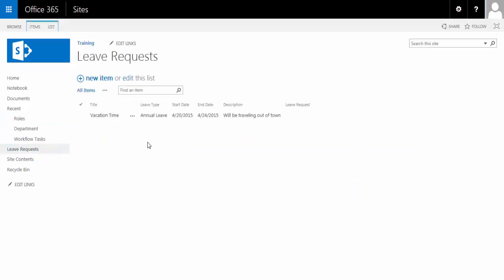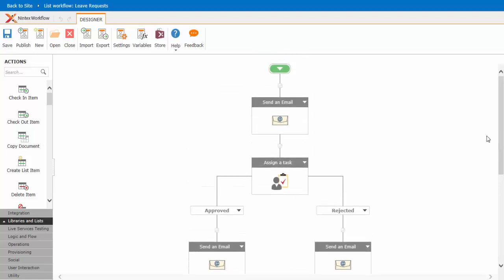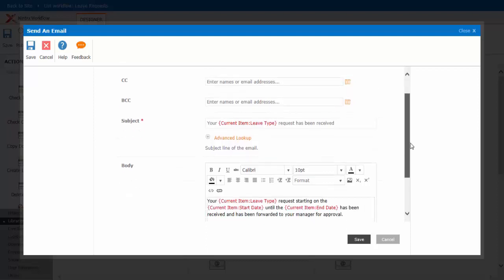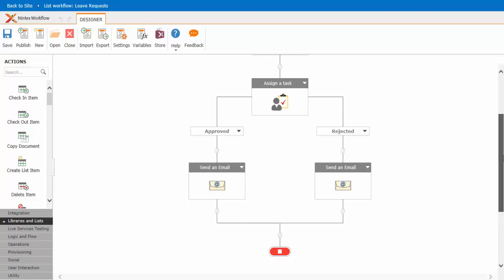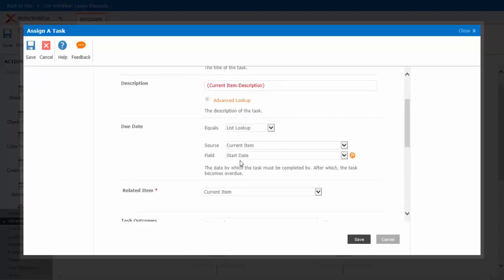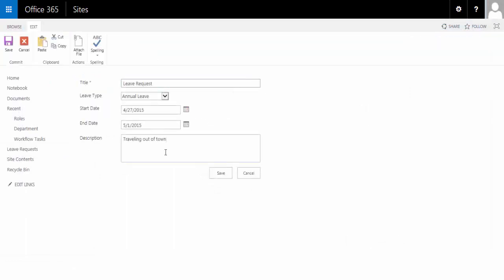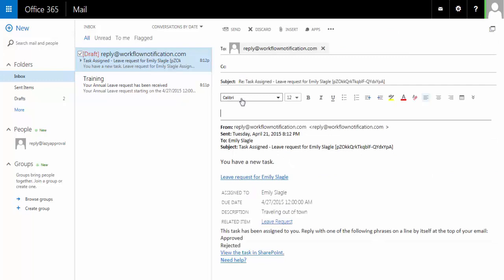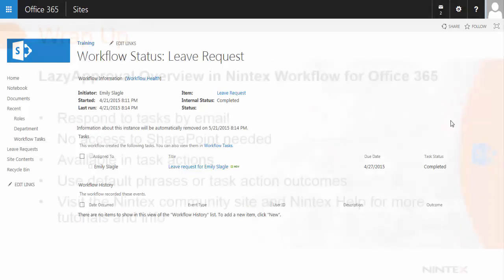Nintex Workflow for Office 365 - LazyApproval Demo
Nintex Training Specialist Emily Slagle demos the LazyApproval feature in Nintex Workflow for Office 365.